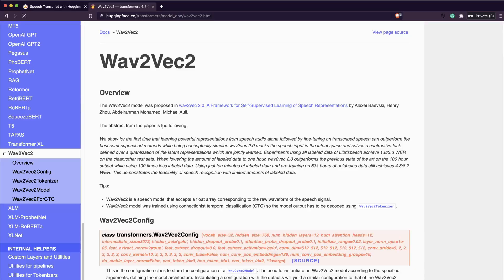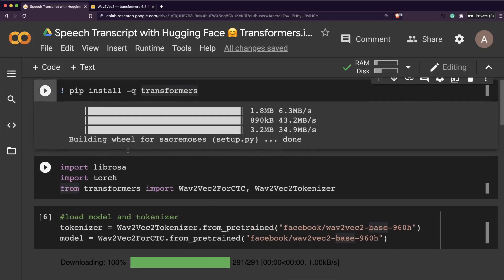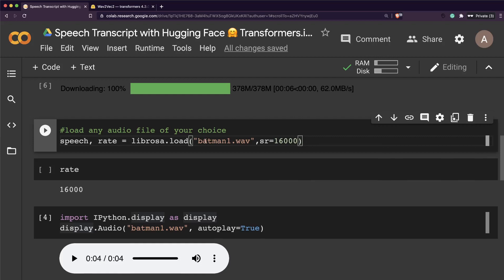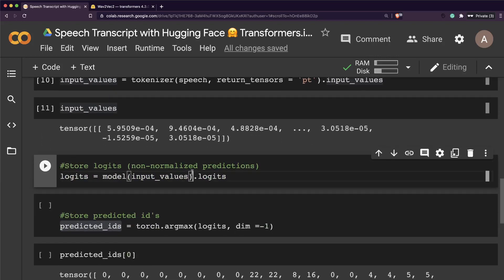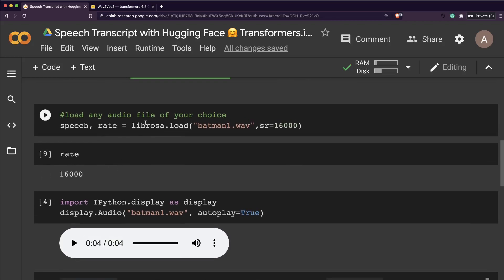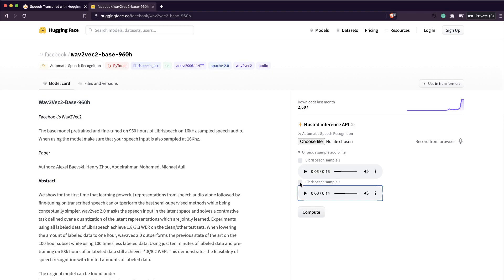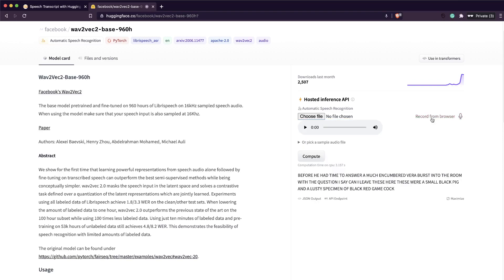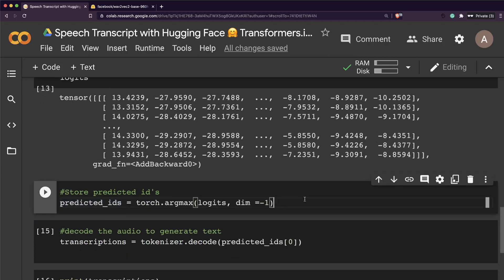English Audio Speech-to-Text Transcript with Hugging Face | Python NLP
In this Python Tutorial, We'll learn how to use Hugging Face Transformers' recent updated Wav2Vec2 Model to transcript English Audio - Speech Files. We try an audio clip from The Movie Dark Knight, Then We try Hugging Face's API on Web and finally we try with an audio clip that was recorded in the Browser and Transcript from Hugging Face's API Interface.

English Speech-to-Text
English Audio Transcript